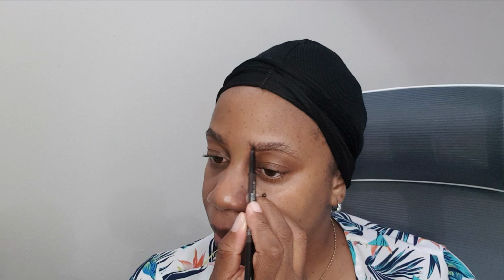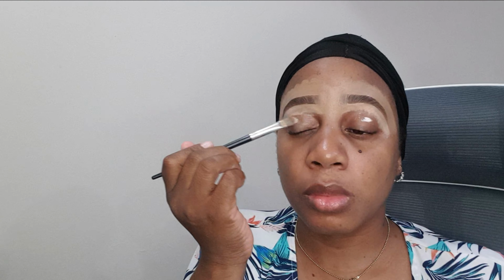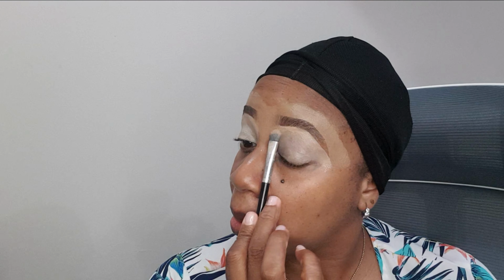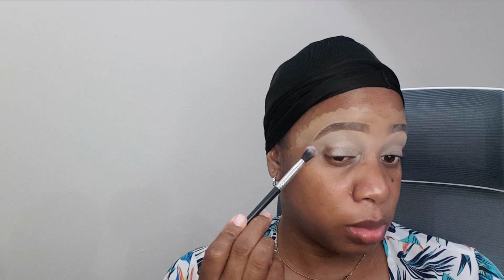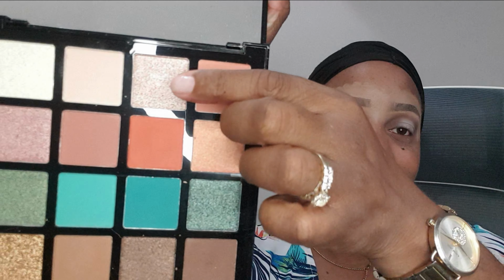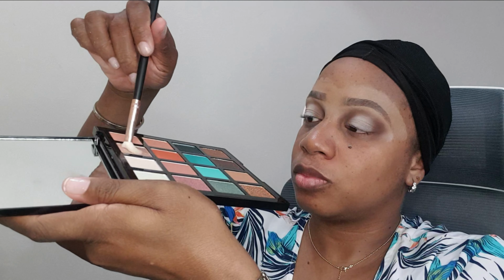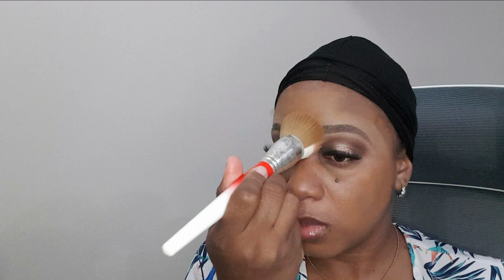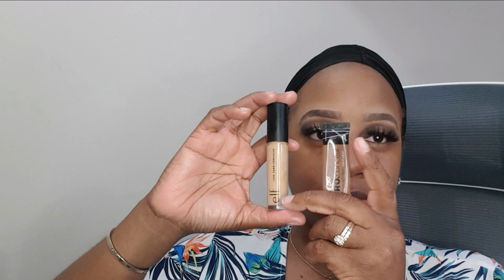Summer Date Night Makeup | Words Of Encouragement